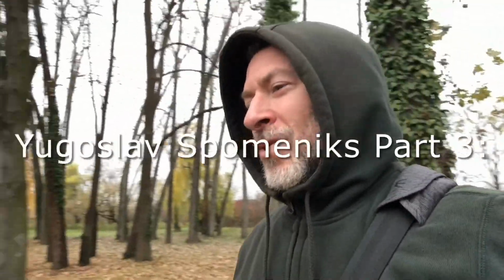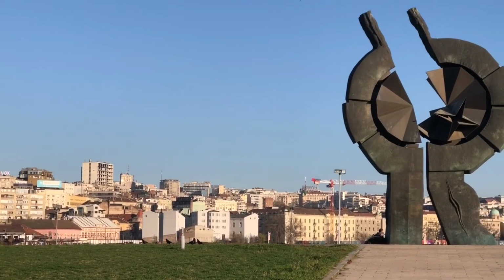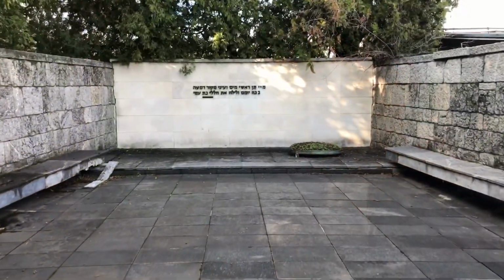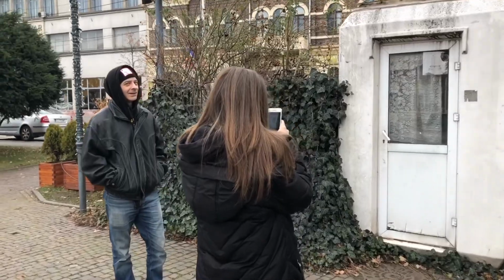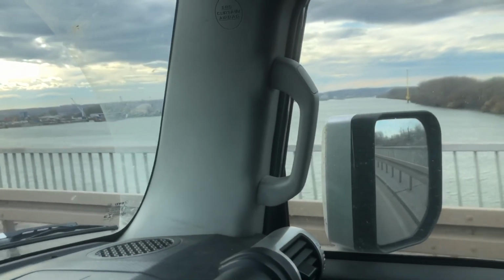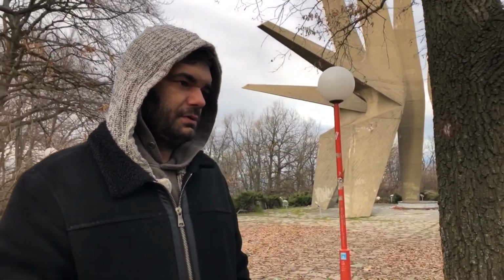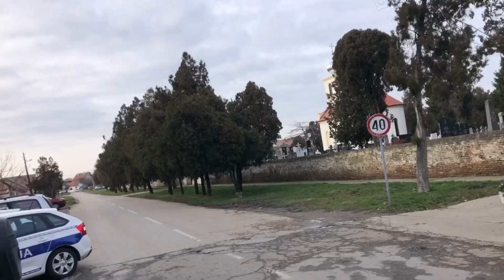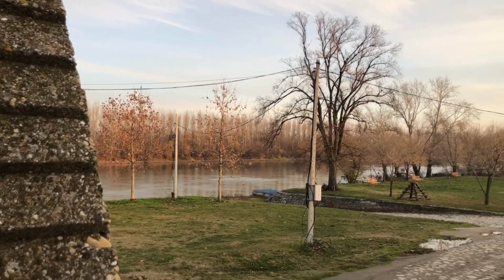Yugoslav Spomeniks (Part 3-A): Winter in Serbia (+ Thanksgiving in Romania)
19. November - 4. December 2021. Serbia (Србија). This video is the 1st of 4 presenting my 65-day winter drive around Serbia for 2,588 miles (4,165 km) looking for Yugoslav-era spomeniks (monuments). I found (103) of them. The spomeniks are World War II memorial sculptures that were part of a grand project of Tito's to unify socialist Yugoslavia in the aftermath of the NOB. Estimates put the number of such spomeniks built at up to 40,000. These communist works of art are unique and beautiful and often abandoned.

The 65 days in Serbia were interrupted by an additional 4 days in Romania for Thanksgiving Dinner. Priorities!